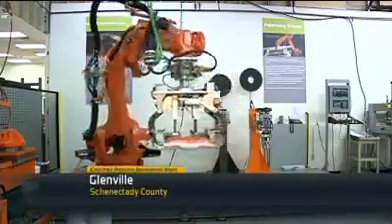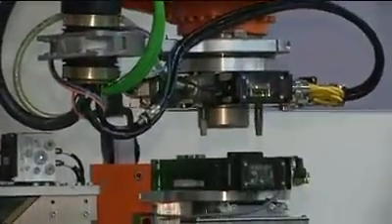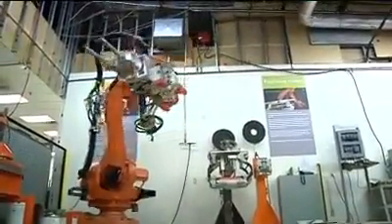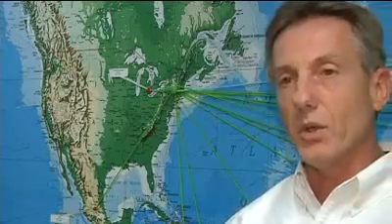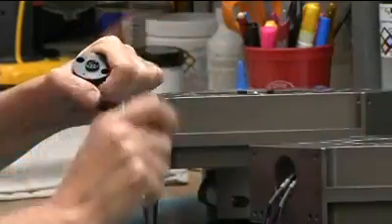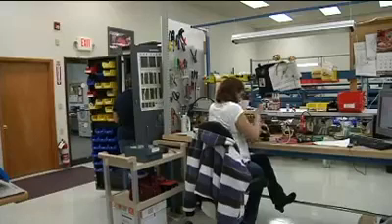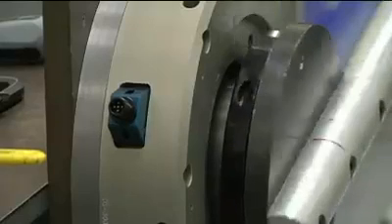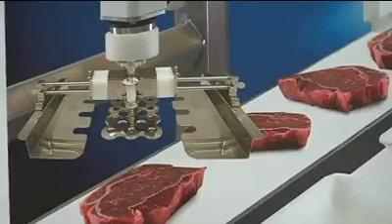Applied Robotics, Inc. on Time Warner Cable News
Applied Robotics featured on Time Warner News